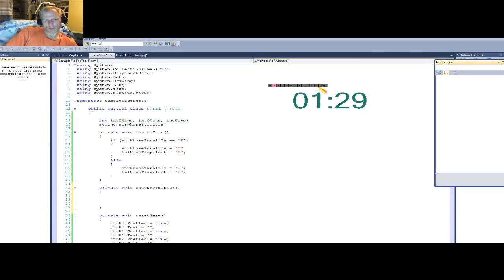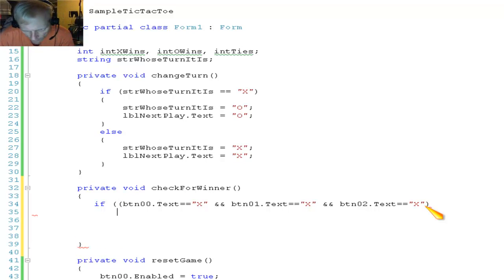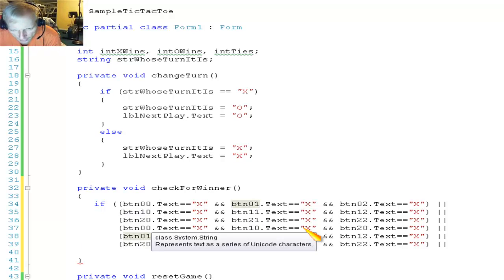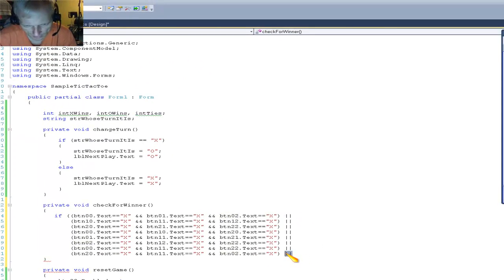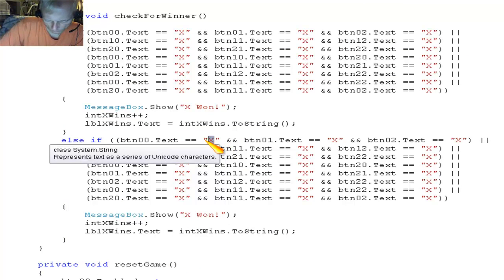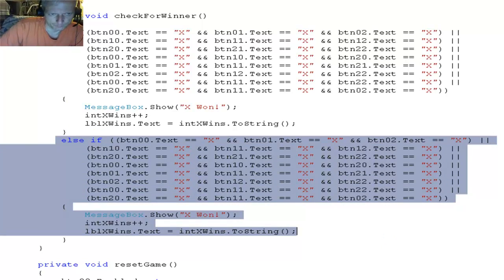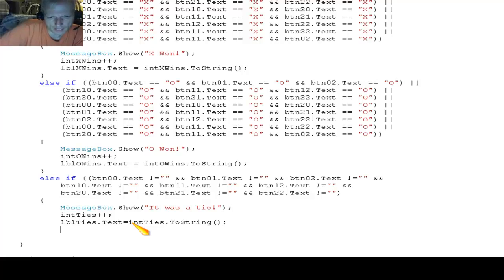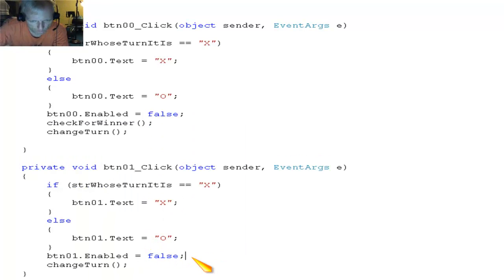ics TicTacToe 07 check for winner